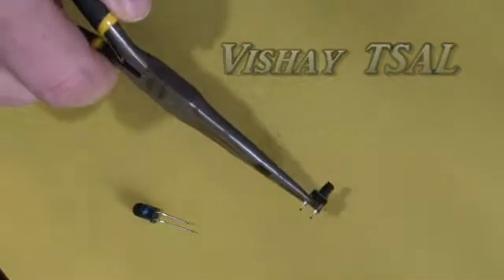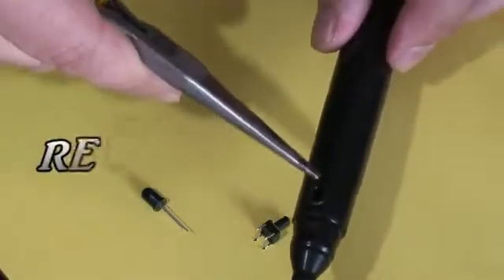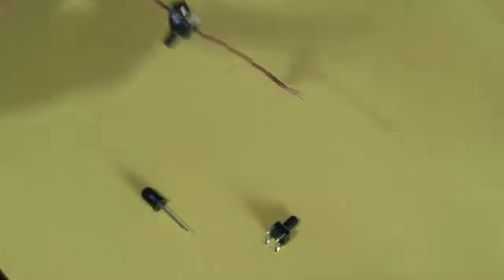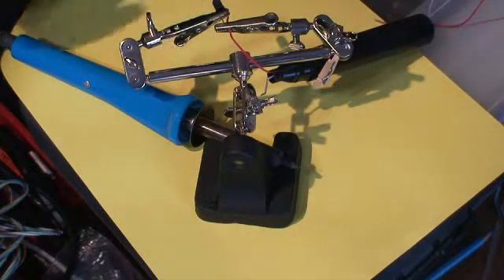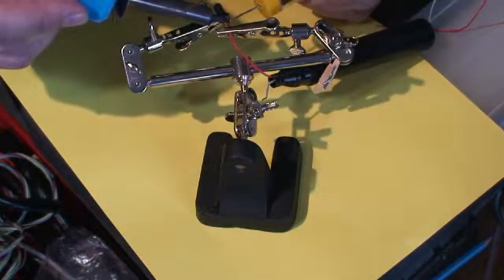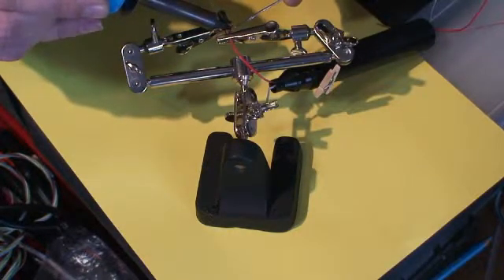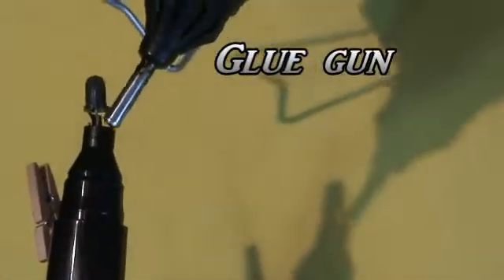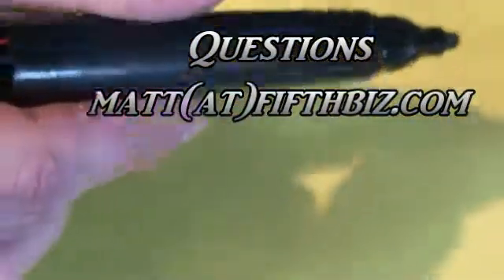making an ir pen. (hacer un lapiz ir)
Made this video while hanging out with Steven Starry, of madridteacher.com.  We shot and edited it really quickly, at his suggestion that it might be useful for people.  So if you like this, thank Steve!

 Shows the basic pieces and the oh-so-simple circuit.  (the TSAL 6400 or 5300 don't need a resister as they work with 1.2 to 1.7 volts)

To finish, you can either solder a AAA battery container on to the ends, or electrical tape the ends on, respecting the polarity.  To test, the camera on your mobile phone should show the ir LED light up when you press the button.

This pen is easy to make and the purpose of the video is to show teachers that they can do this easily, and show students how to do it... because the wii whiteboard is all about empowerment.

No tengas miedo del soldador! Don't be afraid of a soldering iron... you will learn a useful skill here making your pen.

I do make  these for people for aren't into the "bricolaje", but the one YOU make is always better.